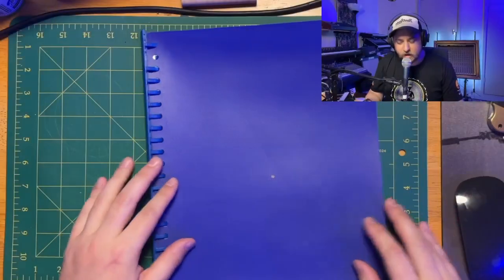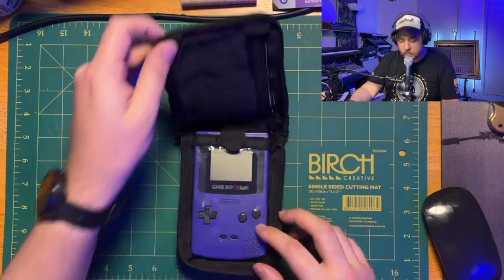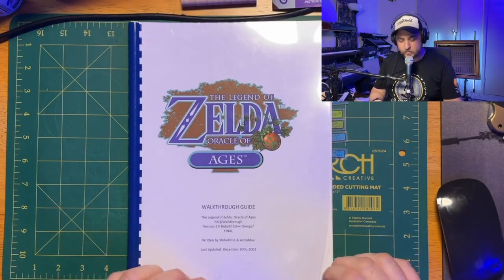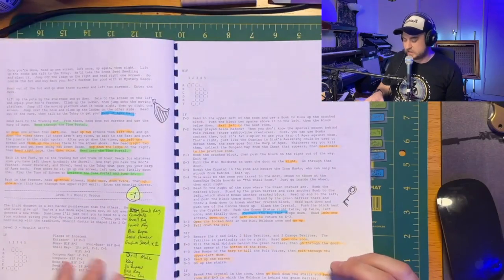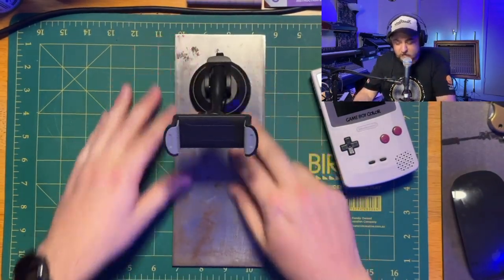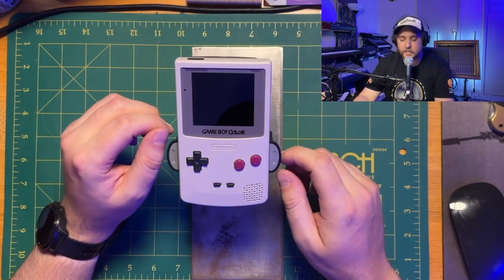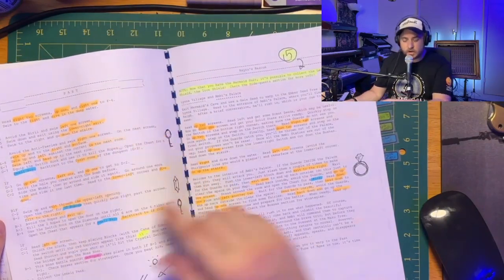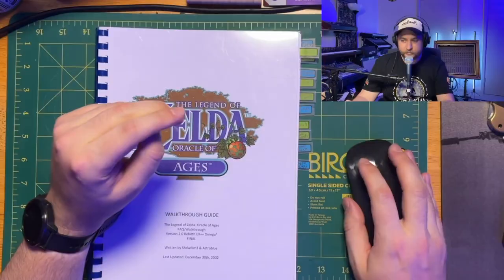Zelda and Chill: Oracle of Ages #00 - INTRO - Play through on original Hardware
Introduction

My adolescent self asked me to finish this game so i couldn't let him down any longer. using the famous Shadowrealm and Astroblue walkthrough that i printed out as a kid i finally completed the game. Share in the fun and ride this emotional rollercoaster with me.

Playing through my childhood copy of The Legend of Zelda: Oracle of ages on gameboy color. HARDWARE HAS BEEN MODDED WITH THE Q5 IPS LCD DISPLAY and the Funnyplaying DMG styled Shell

originally recorded 15 Jan 2023